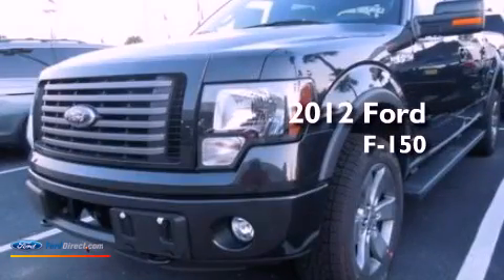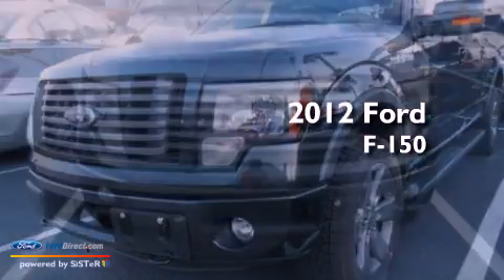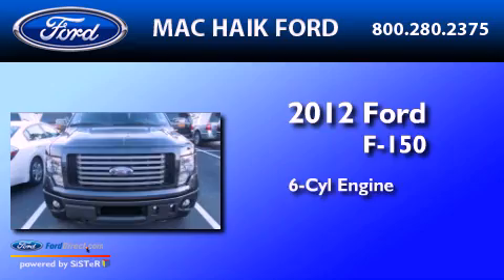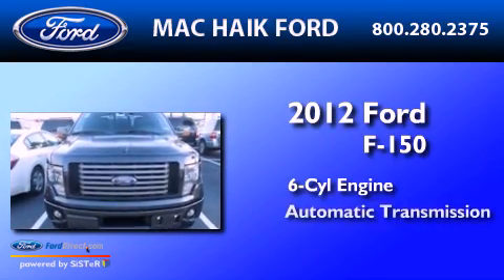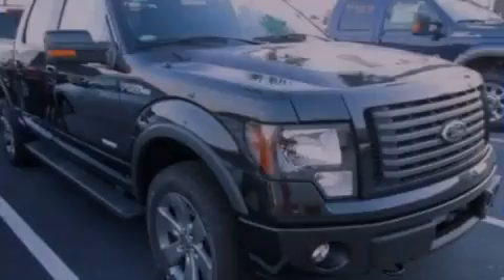2012 FORD F-150 Houston TX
Year : 2012
 Make : FORD
 Model : F-150
 Engine : 3.5L V6 24V GDI DOHC TWIN TURBO
 Trans . : 6-SPEED AUTOMATIC
 Exterior : TUXEDO BLACK
 Miles : 125
 Interior : BLACK
 Stock : C9112